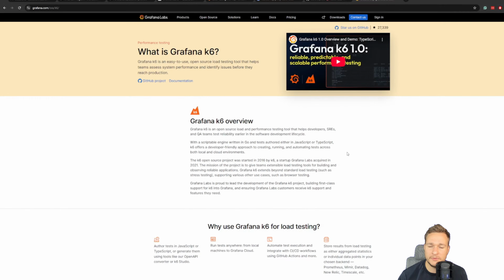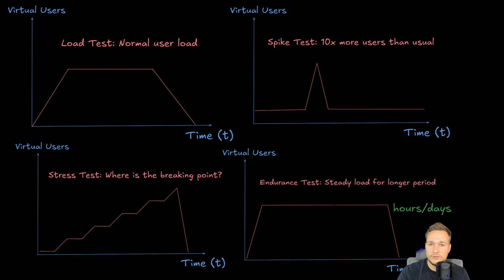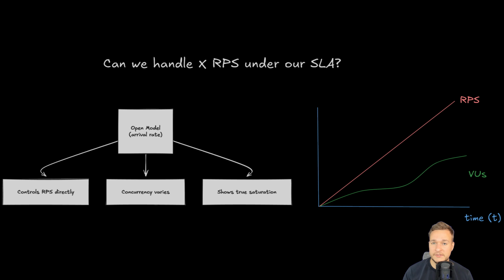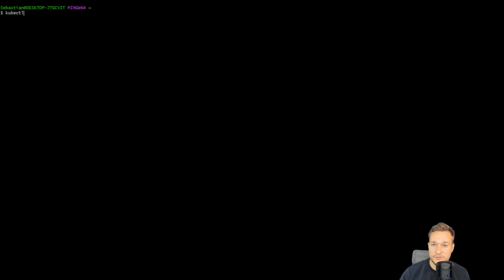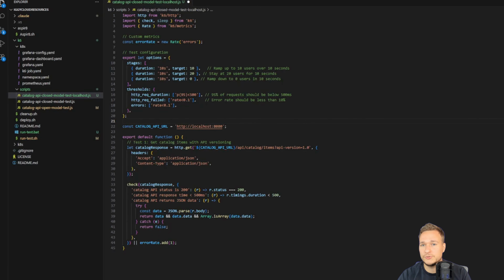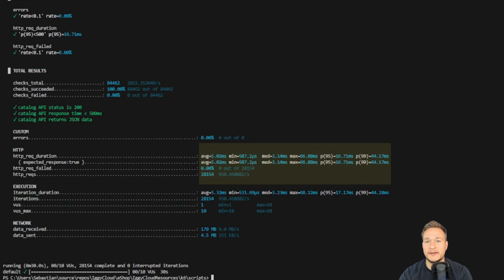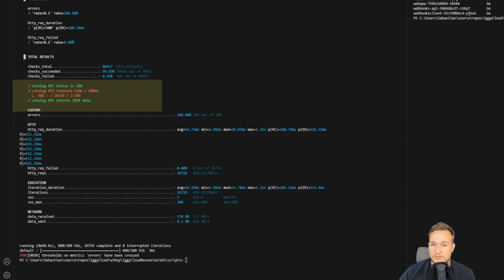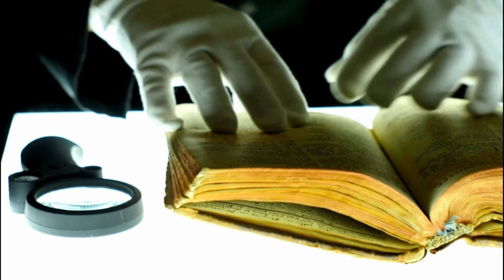Performance Ep.3: Finding API Limits with k6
In this episode, we establish a baseline for API performance using k6.

The goal is simple: understand how many users the system can handle, how it behaves as load increases, and how to recognize the moment when performance starts to degrade.

This is not about maximizing numbers.
It’s about learning how to reason about load, saturation, and limits before adding observability or optimizations.

Topics covered:
- What k6 is and why it works well for developers
- Different types of performance testing and when to use them
- Closed (virtual user) vs open (request rate) load models
- System saturation and nonlinear performance collapse
- Applying resource limits to expose bottlenecks
- Interpreting k6 results to understand system behavior

What you’ll learn:
- How to write basic k6 tests in JavaScript
- When to use load, spike, stress, and endurance testing
- How virtual users relate to real system capacity
- How to define SLA thresholds in k6
- How to identify the first limiting factor under load

This episode creates the foundation for later ones, where we add Grafana, Prometheus, and deeper observability to explain *why* the system behaves the way it does.

Chapters:
0:00 – The question: how many users can the API handle?
0:16 – What k6 is and why use it
0:36 – Types of performance testing
1:16 – Closed model (virtual users)
2:12 – Open model (request rate)
2:58 – System saturation concepts
3:38 – Resource limiting
4:03 – First k6 test execution
5:40 – Increasing load
6:33 – Key takeaways